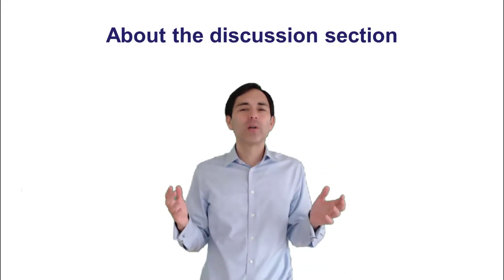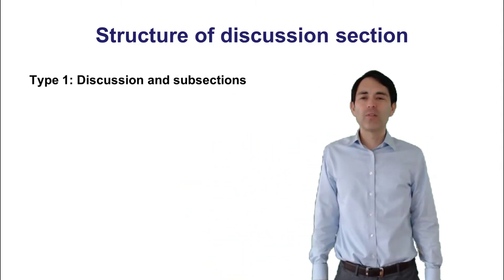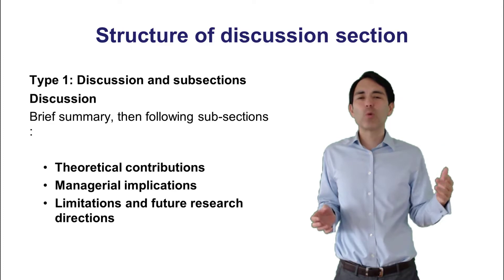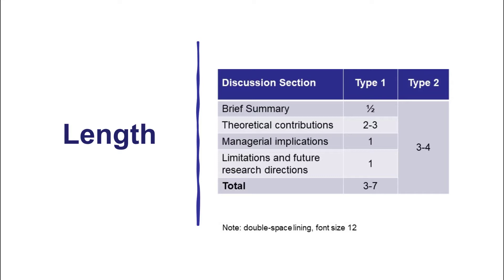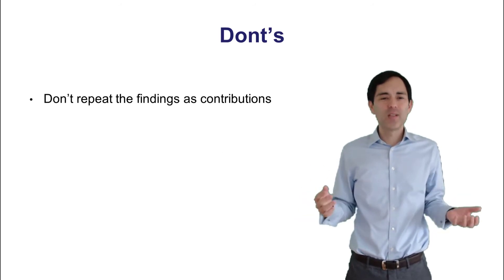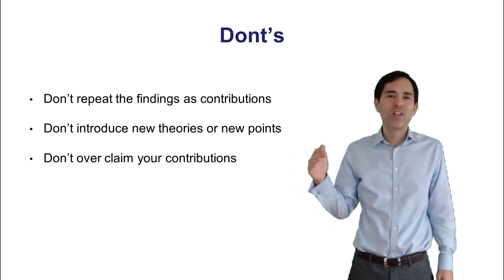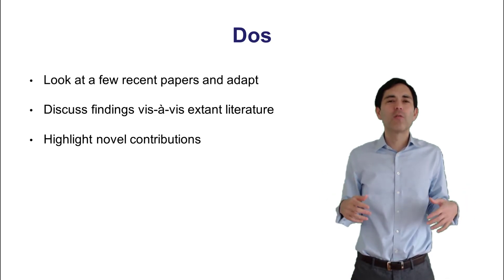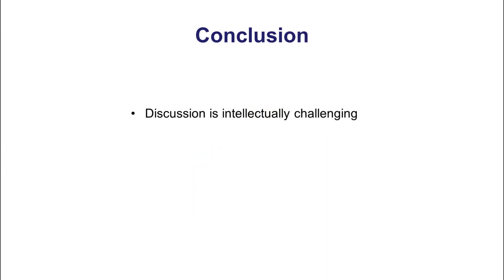Discussion Section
This video explains how to write a good discussion section of a research paper.